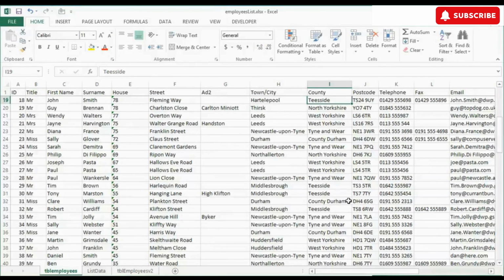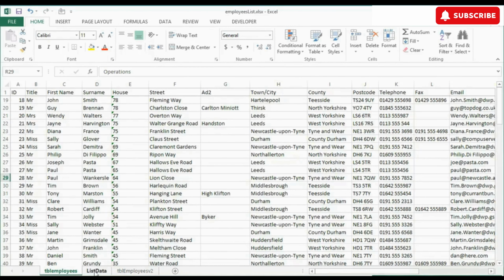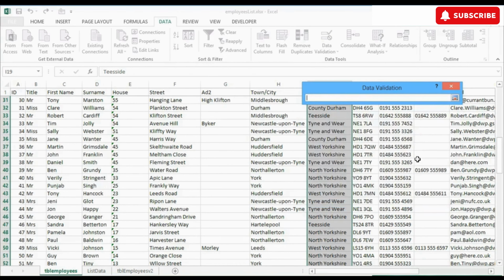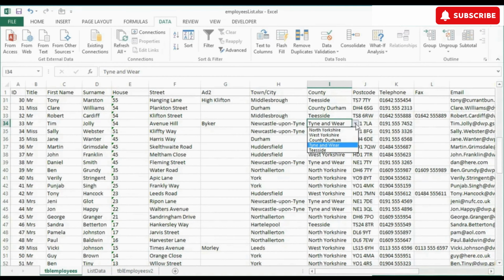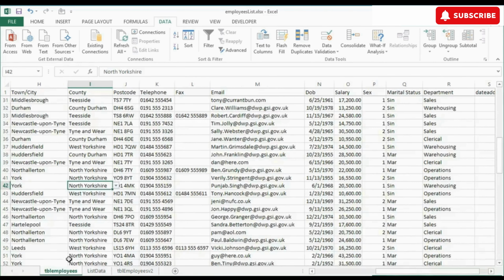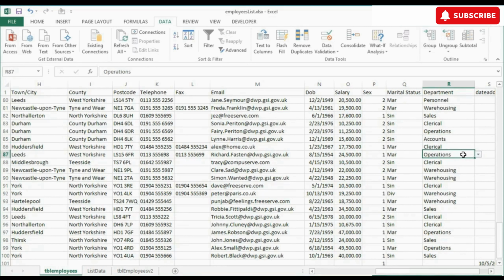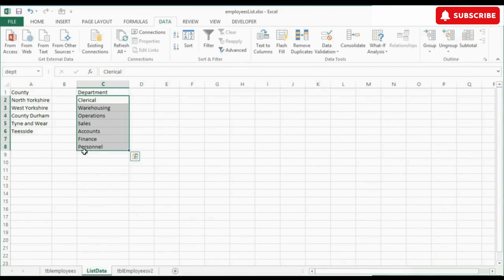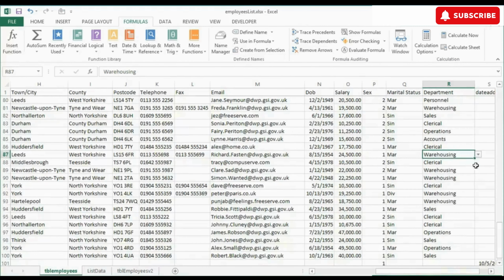Microsoft Excel: Creating And Managing A Pick List